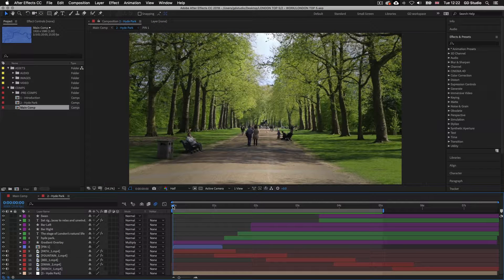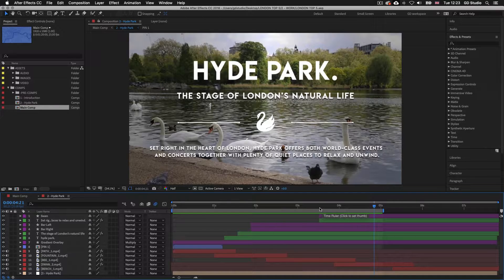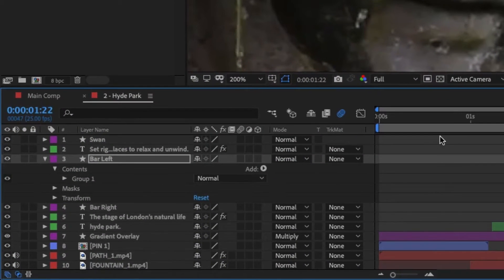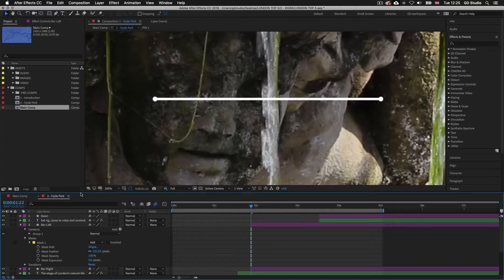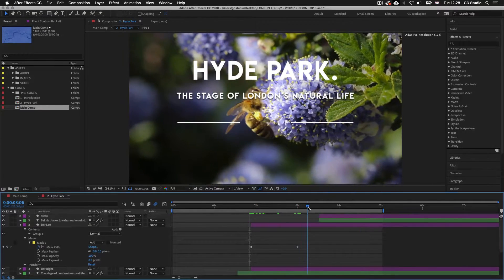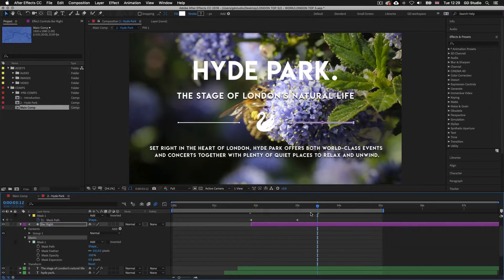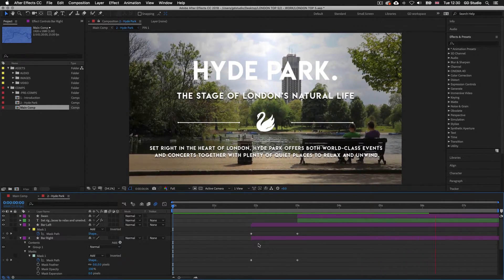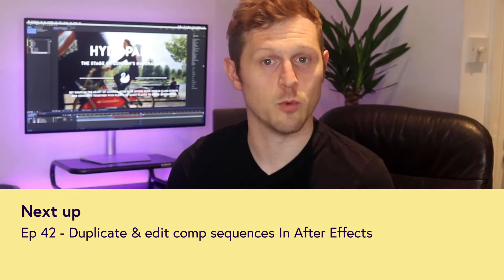Animate a Shape Layer Mask in After Effects Ep41/48 [Adobe After Effects for Beginners]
In this tutorial, I am going to demonstrate how you can animate a mask in After Effects.

This video is part of a 48 part course:

COURSE OVERVIEW

TOPICS COVERED

00:00:00 Start
00:02:43 Applying a mask to a shape layer
00:04:19 Animating a mask

GD Studio